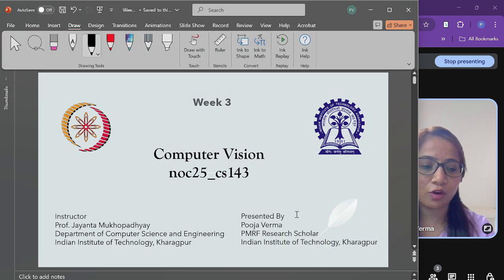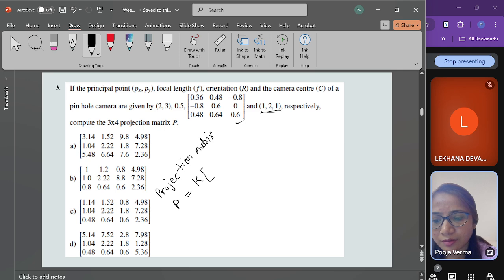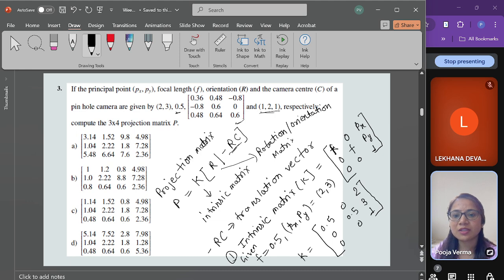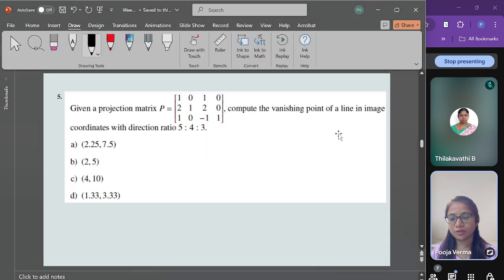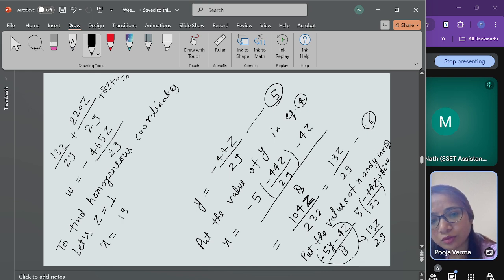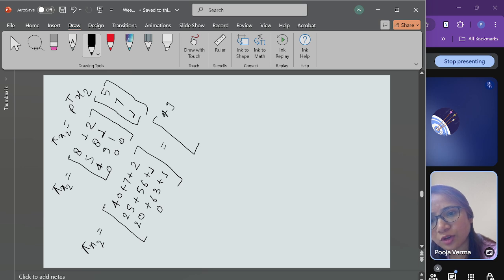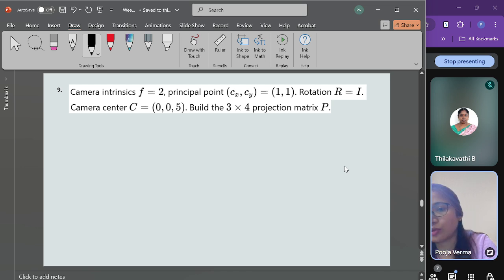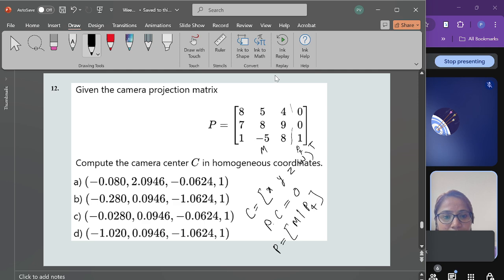Live and Interactive Problem Solving Session on Computer Vision (noc25-cs143)